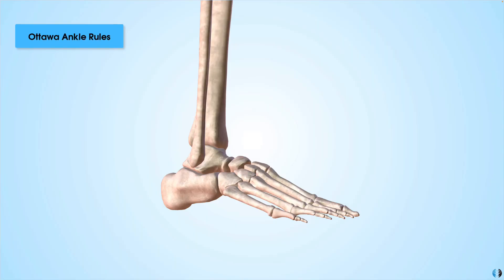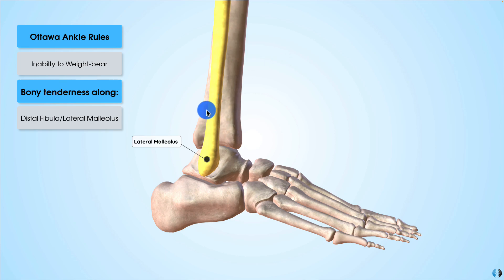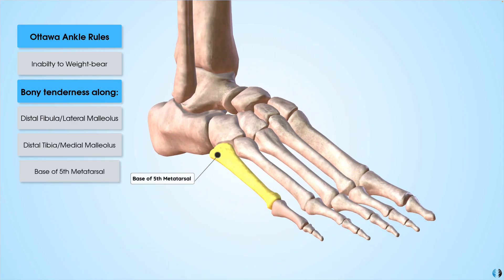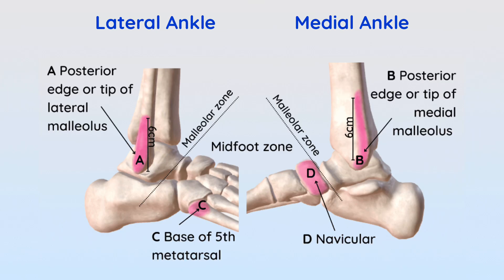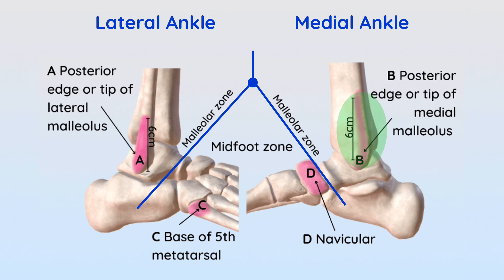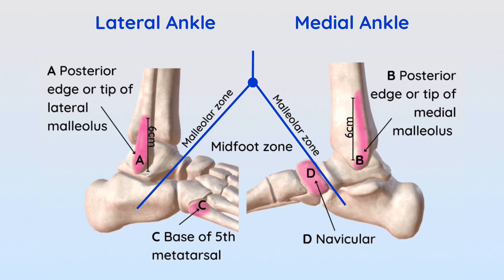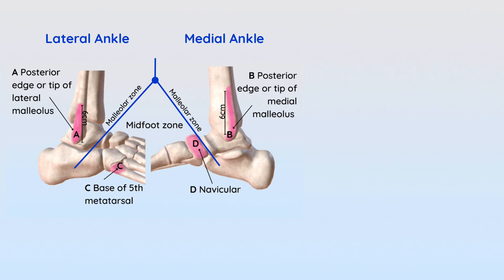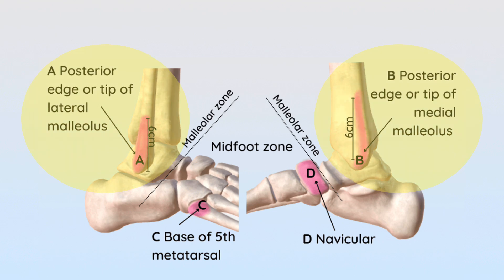Ottawa Rules for Foot and Ankle | Expert Physio Explains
In this tutorial we take you through the Ottawa Rules of the Ankle that are used to help decide whether a patient with foot or ankle pain should be given an X-Ray to diagnose a fracture.

⭐For more sign up to Membership for more resources including access to:
*Ankle Fractures Webinar
*Ankle Ligament Injuries Webinar
*Differential Diagnosis of the Ankle Webinar
*Foot Fractures Webinar